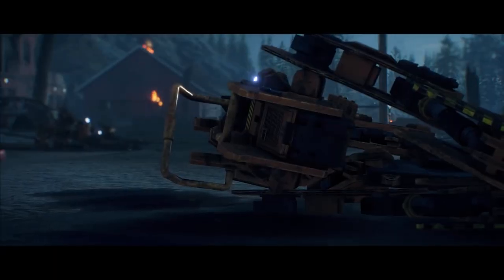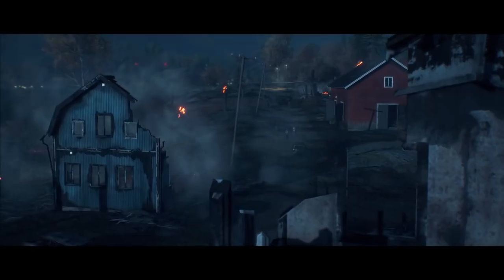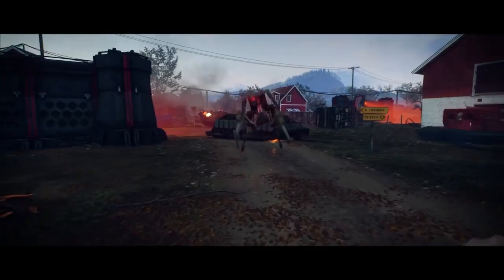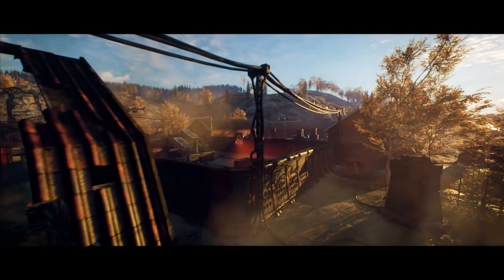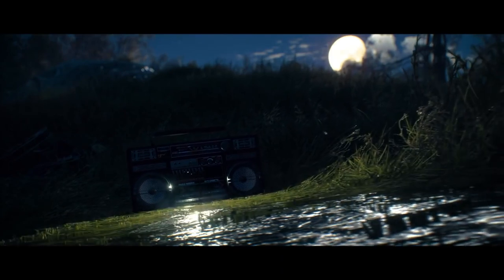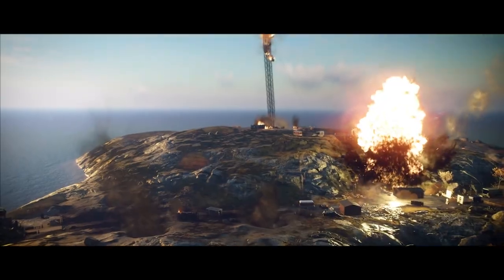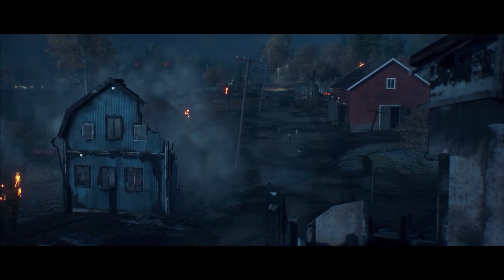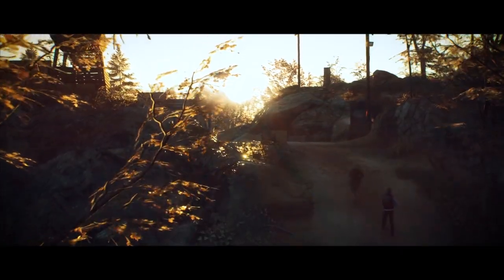What is GENERATION ZERO: FNIX Rising?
FNIX Rising is the second major expansion for Generation Zero. In this video, I detail what players can expect as Sweden continues to be occupied by an army of autonomous machines.

I also share some of my thoughts regarding how FNIX Rising will help move Generation Zero into its next chapter. Additionally, I discuss why FNIX Rising signifies just how dedicated Systemic Reaction is to this game.